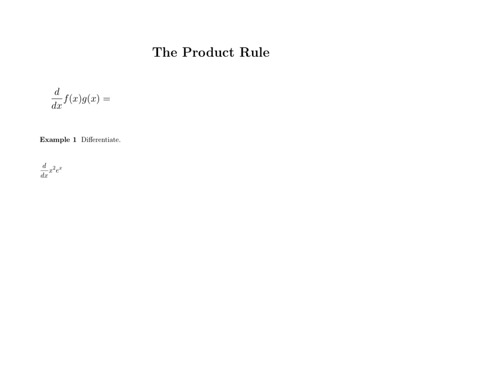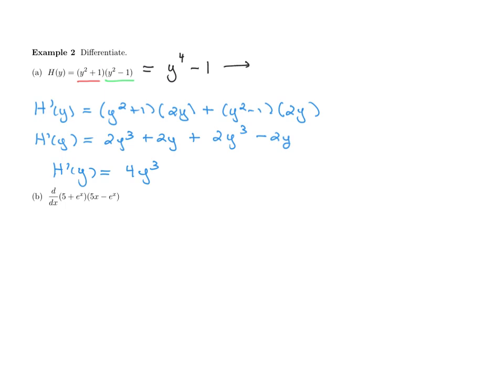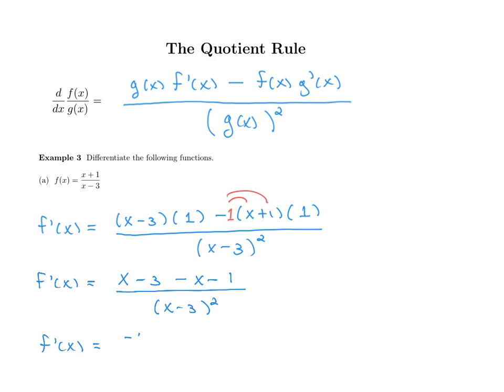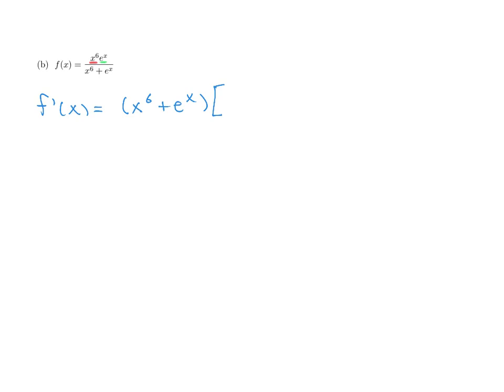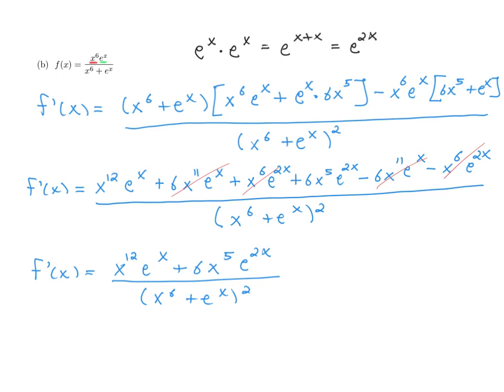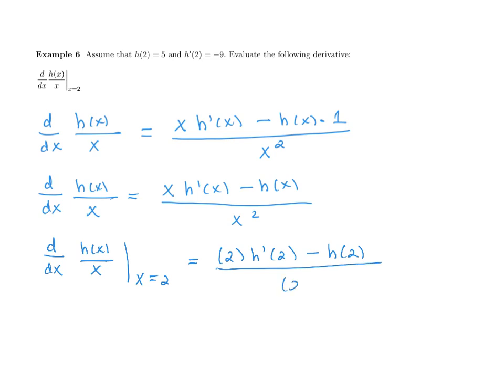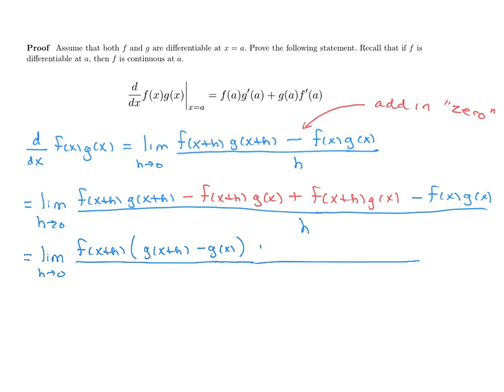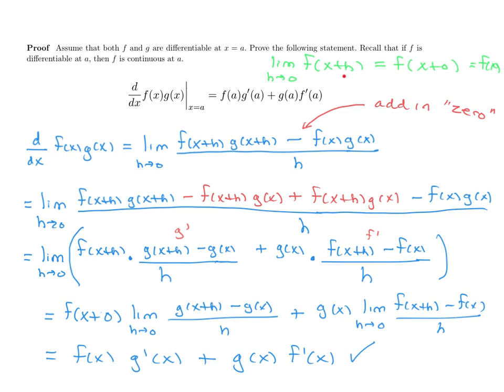Math 131 Lesson 3.2